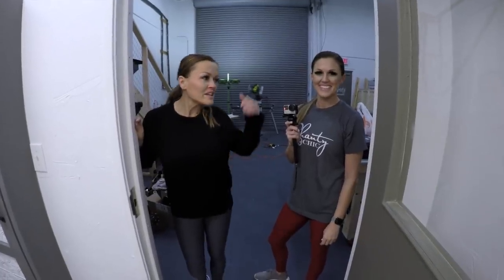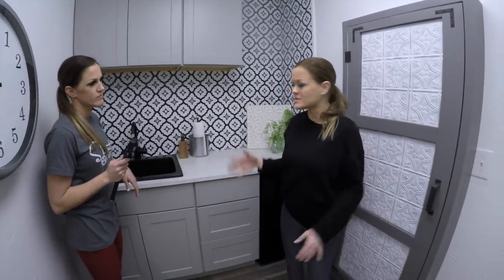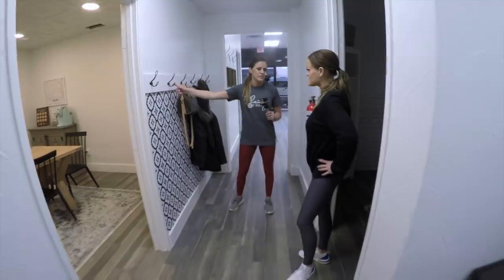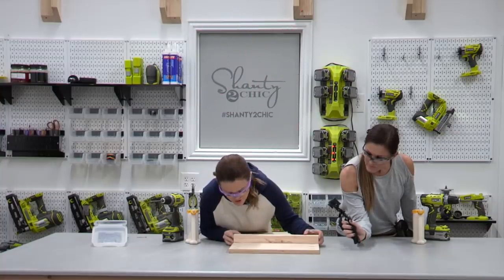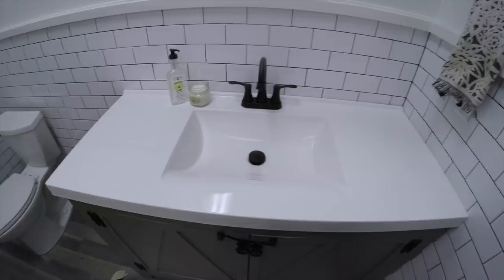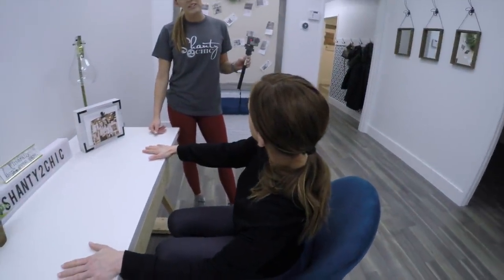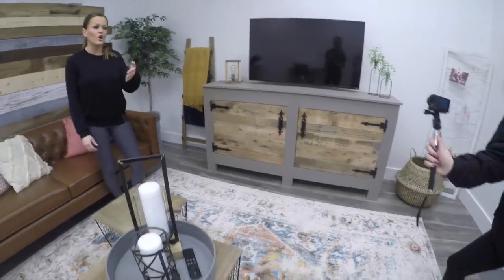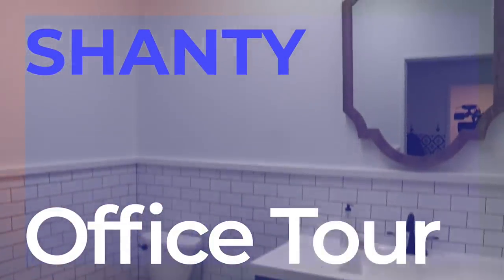Shanty2Chic Office Tour!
Link to all the products we used and free plans for projects

One of the biggest changes in this space is the ceiling tiles!  It changed the entire look of the space.  We found ours at Pro Ceiling Tiles!  Here are links to the two products we used...